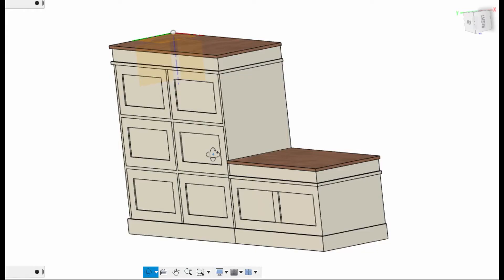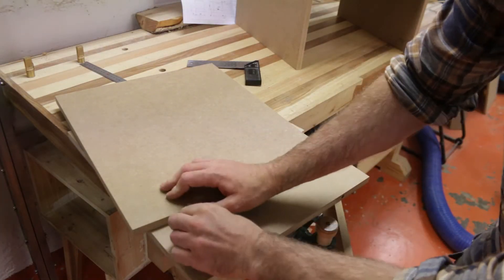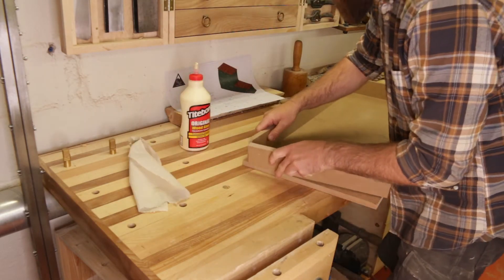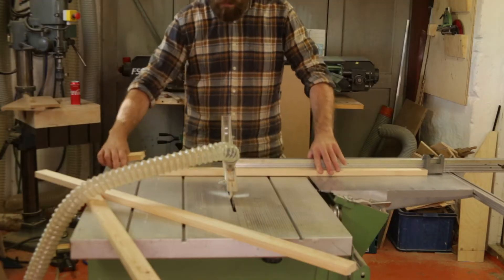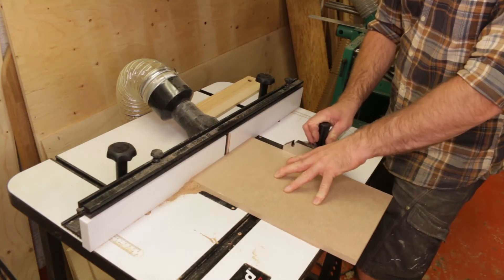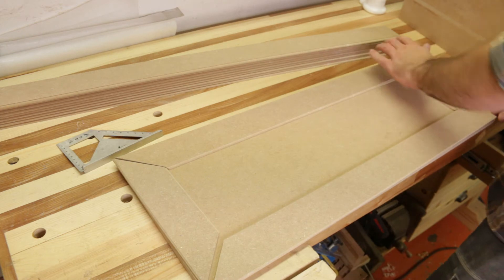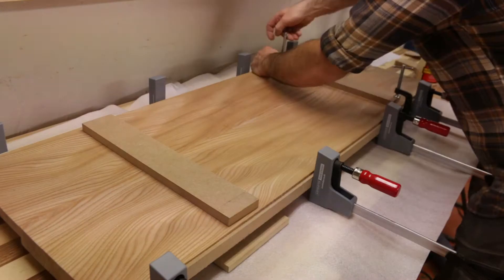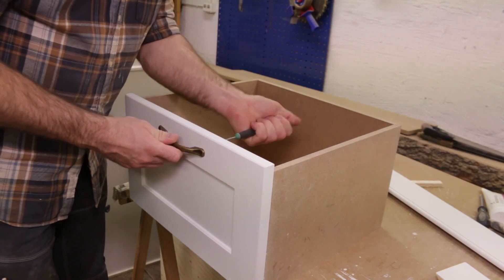Building a cabinet with side bench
In this episode I build a hallway cabinet with a lot of storage and with a combined side bench.
Pretty simple design built out of MDF board and a top of elm wood.